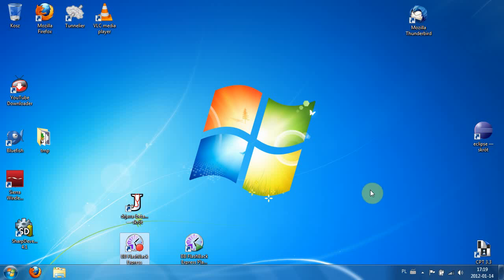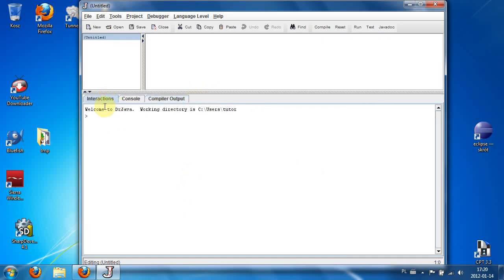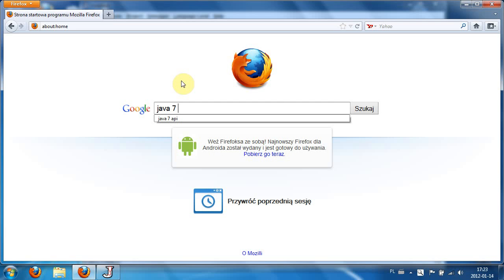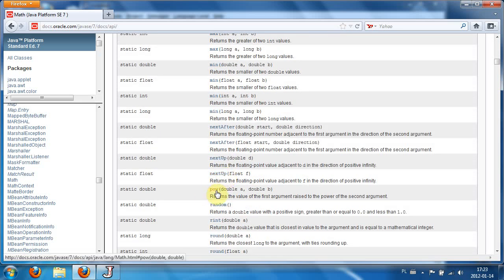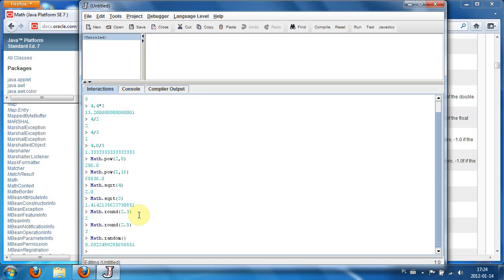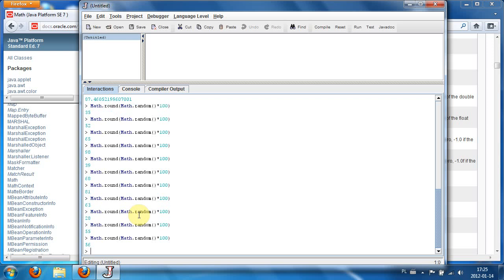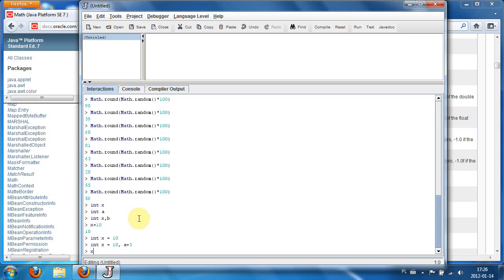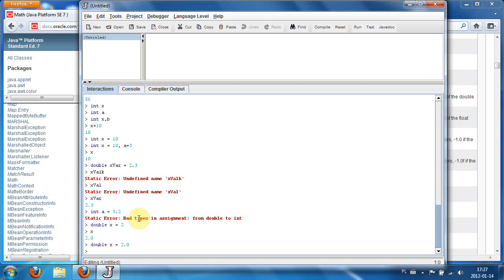Introduction to Java tutorial 4: variables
Introduction to Java tutorial 4: variables. In this tutorial I will show you how to use Math library function and also variables of various data types. We will introduce a very useful piece of software: DrJava.